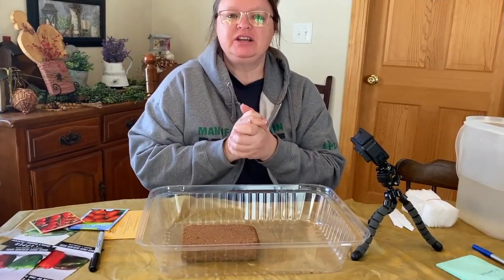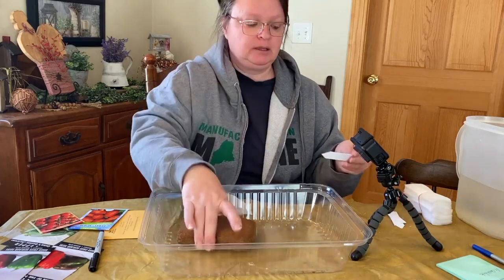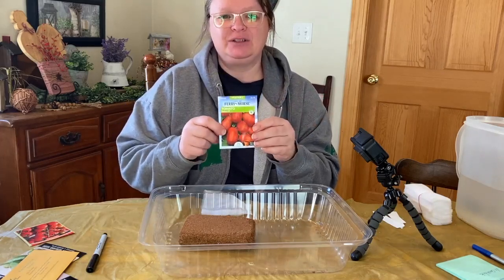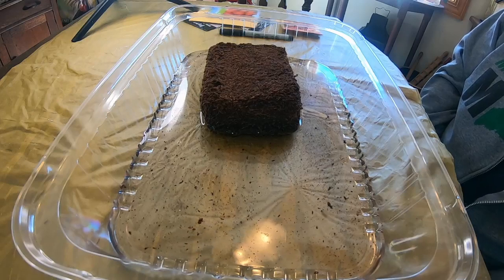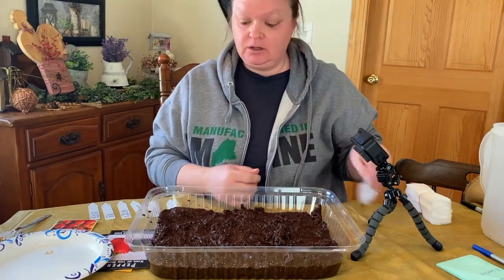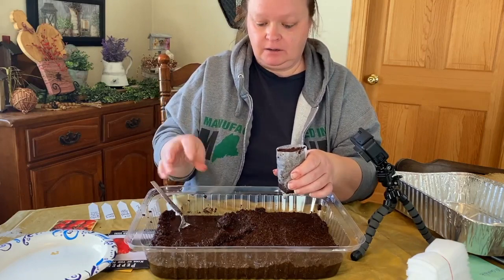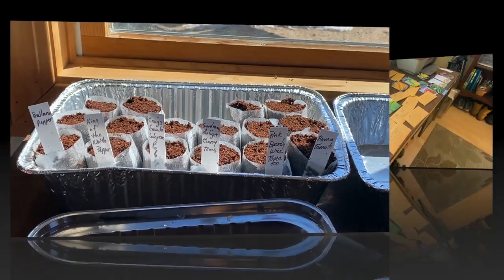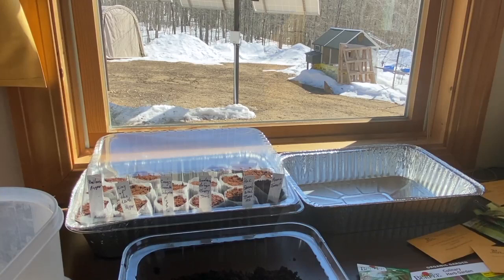Seed Starting With Coconut Core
Starting seeds using Coconut Core from Mary's Heirloom Seeds and starter pods that can go right into the ground when they are ready.